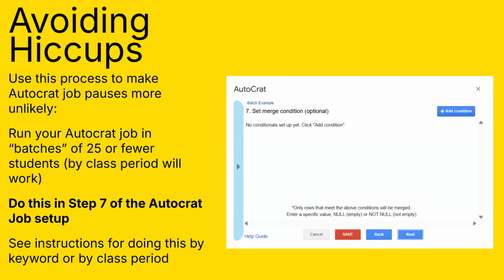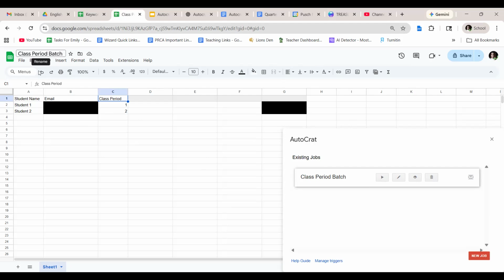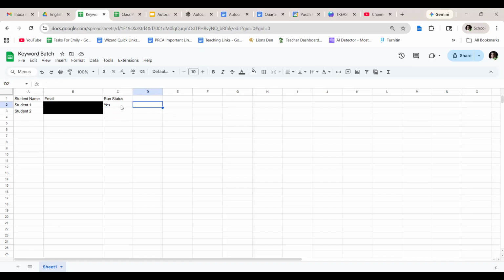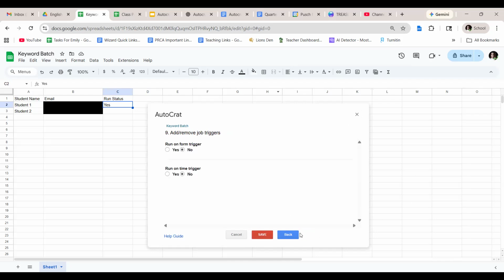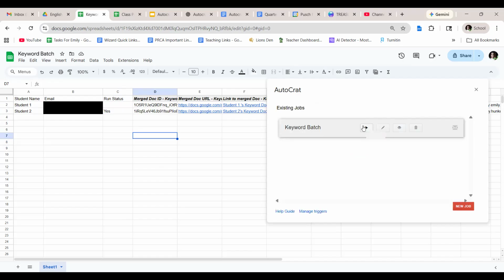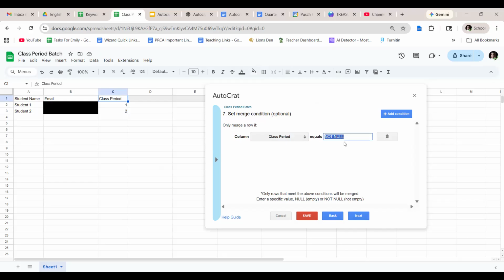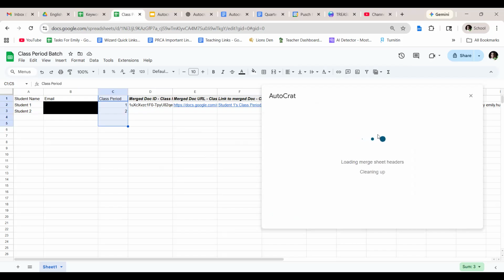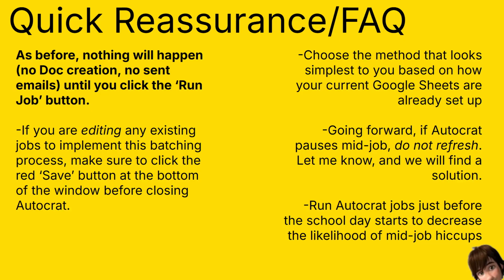Autocrat Batching Process Tutorial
Skip to 10:40 for the Class Period method!